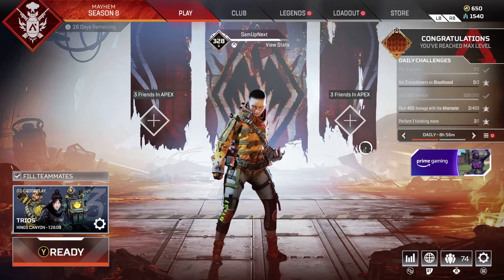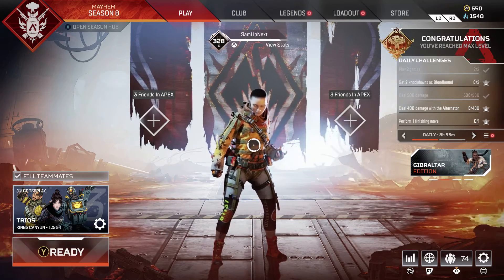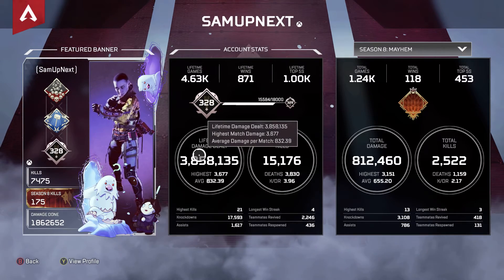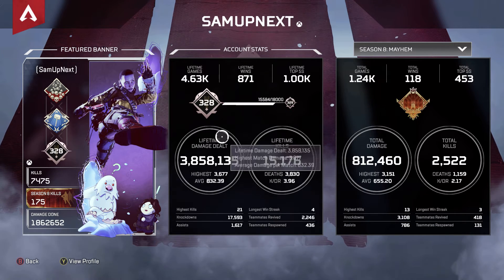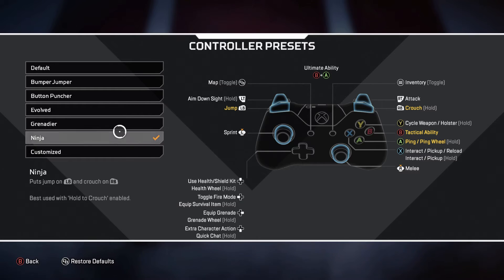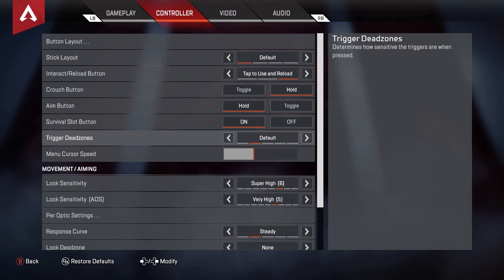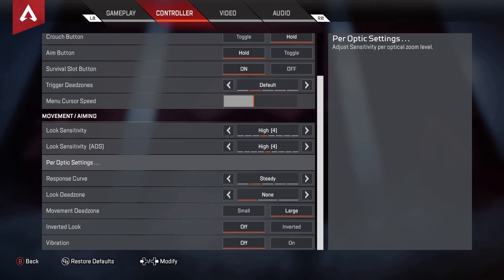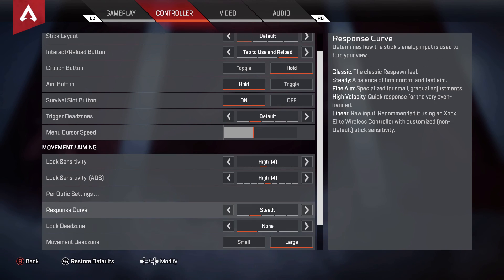Apex Legends BEST SETTINGS FOR CONSOLE PLAYERS!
*BEST CONTROLLER SETTINGS FOR CONSOLE PLAYERS*

Try out these settings if you're a console player, I promise if you get used to them you'll become cracked on console.

Add me on Xbox, GT: SamUpNext